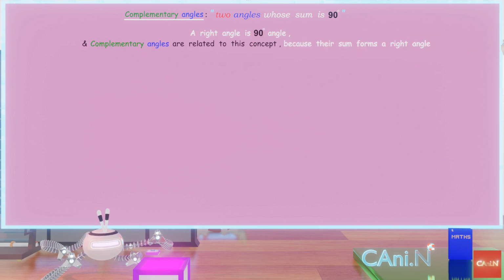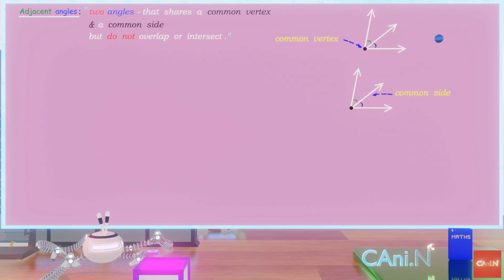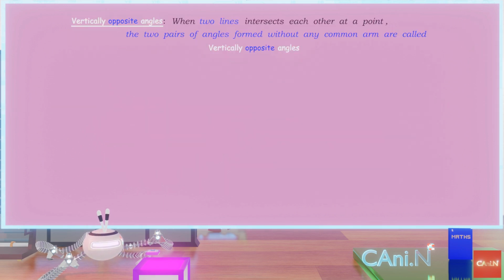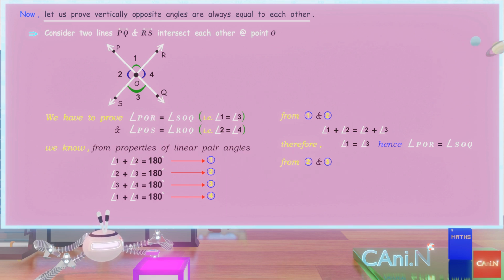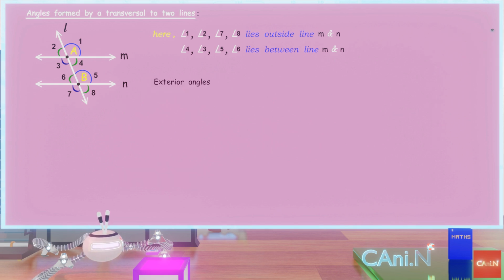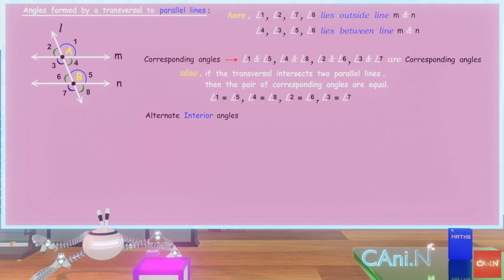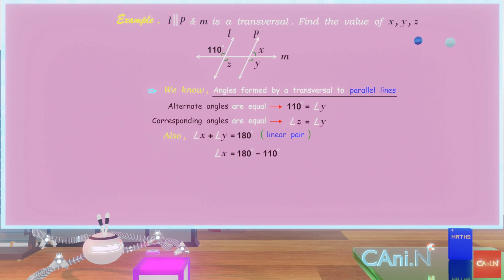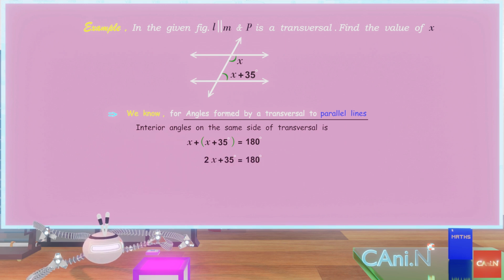Lines and Angles ( Class - 7 Standard Mathematics )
Lines and Angles ( Class - 7 Standard Mathematics ), CartoonAnimation.Nagaland ( CAni.N ), Nagaland, Digital Learning, Education